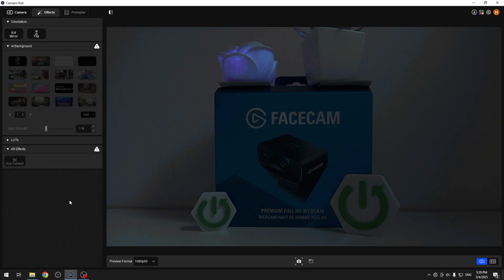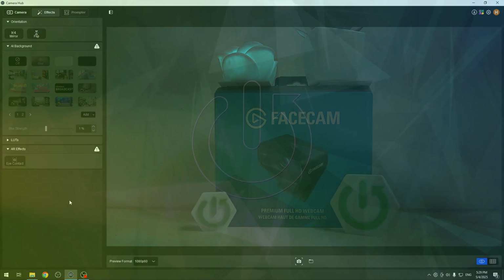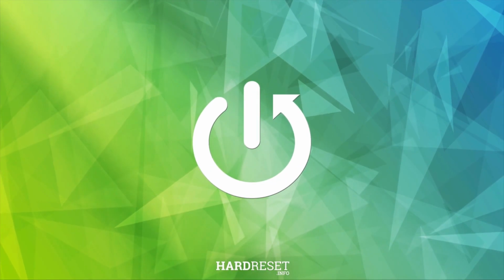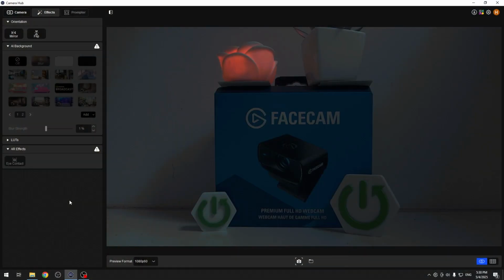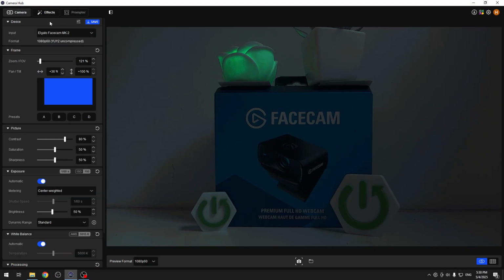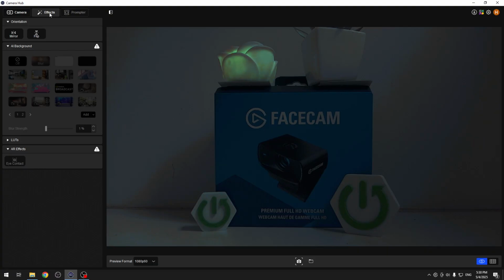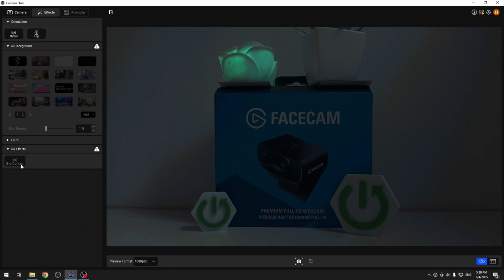ELGATO Facecam MK.2 – How to Use AR Effects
Want to add AR Effects to your ELGATO Facecam MK.2? In this video, we show you step-by-step how to access and use AR Effects with your ELGATO Facecam MK.2 on your PC. Learn how to open the Camera Hub, select the correct device input, and find the AR Effects options like Eye Contact. Please note, some AR Effects require an NVIDIA GPU to work properly. If you have a compatible graphics card, you can enjoy enhanced features and make your video calls or streams more engaging. Follow along to see how to get started with AR Effects on your ELGATO Facecam MK.2 and make the most of your webcam experience.

How to use AR Effects on ELGATO Facecam MK.2?
How to enable Eye Contact AR Effect on ELGATO Facecam MK.2?
Does ELGATO Facecam MK.2 require NVIDIA GPU for AR Effects?

0:00 Introduction
0:16 Open Camera Hub and select ELGATO Facecam MK.2
0:26 Access AR Effects section
0:40 Eye Contact AR Effect and GPU requirements
0:50 Summary and closing